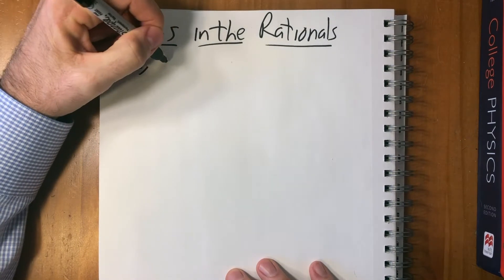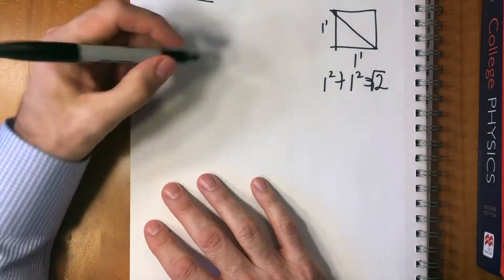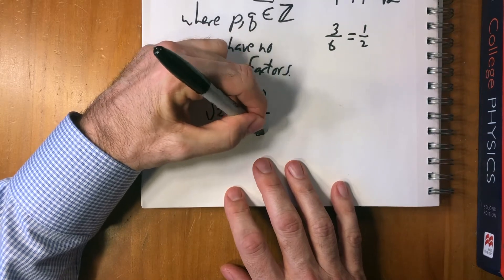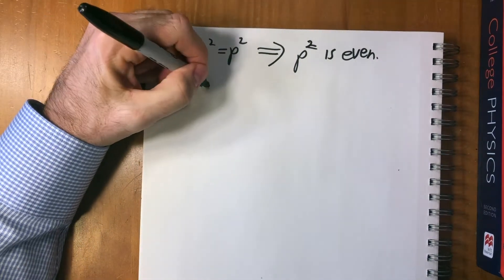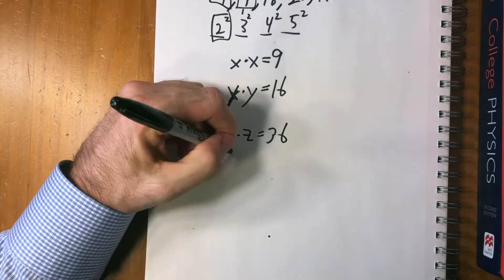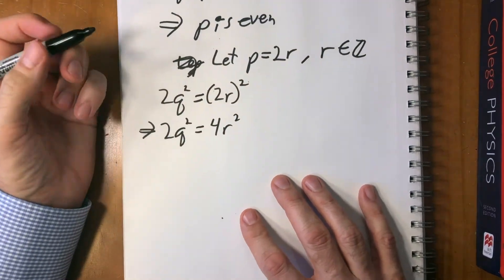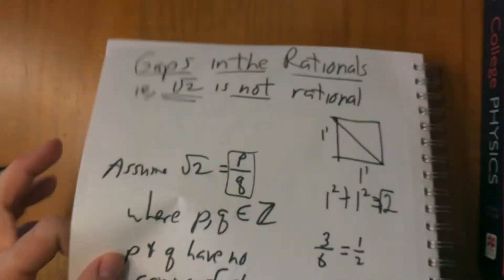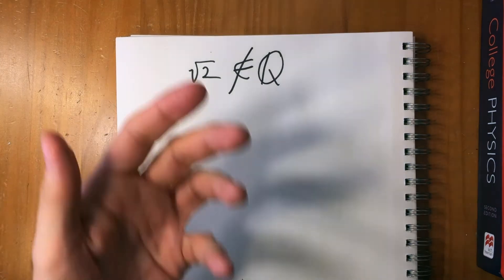Square Root 2 Is Not Rational - Complex Numbers and Elliptic Curves (FLT Proof #4.3.1.1a)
If you like these videos, please join me to support making more!

I'll want your help, and you won't want to miss anything!

We're starting our exploration of complex numbers and elliptic curves at the beginning, by constructing the real numbers.  First step is showing that there are gaps in the rational numbers:  the square root of 2 is not rational.

It turns out Elliptic Curves over Complex Numbers are central to Wiles's proof of Fermat's Last Theorem.  With the first videos on this channel, we managed to keep the math very simple, almost exclusively nothing more advanced than algebra.  Now, to complete our brief tour of elliptic curves, we have to suddenly take an ENORMOUS leap forward in the level of the mathematics involved.

I want to make sure we are all on the same page before we begin learning the more advanced stuff in earnest.  I am going to assume we are all familiar with high school math and college math through first or second year calculus.  I'm going to introduce complex numbers and complex integration in some detail with the next several videos.  We need to examine multivariable calculus as well.  I am going to include a separate set on that, after we complete this survey of complex analysis.

This series will culminate with the Weierstrass Equation, which is the thing that connects elliptic curves to complex numbers, and thus allows us to connect them to modular forms, which is what Wiles's proof is all about.

Here is the outline of this series on complex numbers:
0.  Introduction
1.  Construction of Real Numbers (We are here)
2.  Complex Numbers
3.  Complex Functions
4.  Exponential and Trigonometric Functions
5.  Complex Integration
6.  Cauchy's Integral Theorem
7.  Cauchy's Integral Formula
8.  Laurent Series
9.  Complex Residues
10.  Lattices and Doubly Periodic Functions
11.  Lattices and Tori and Groups
12.  The Weierstrass p-Function
13.  The Weierstrass Equation:  Complex Functions and Elliptic Curves

Bibliography:
Principles of Mathematical Analysis, by Walter Rudin